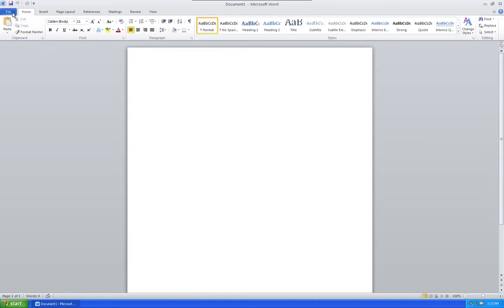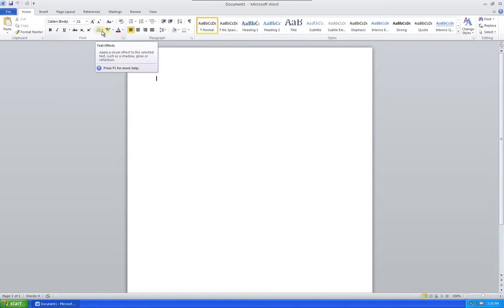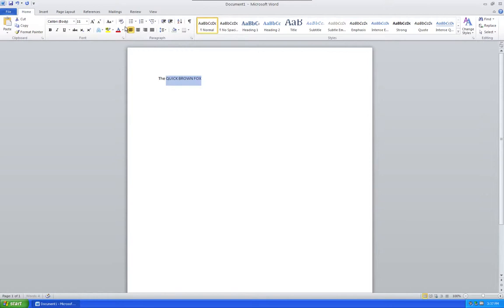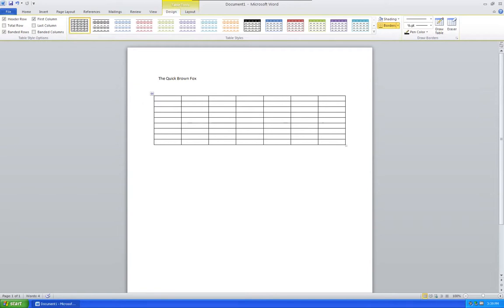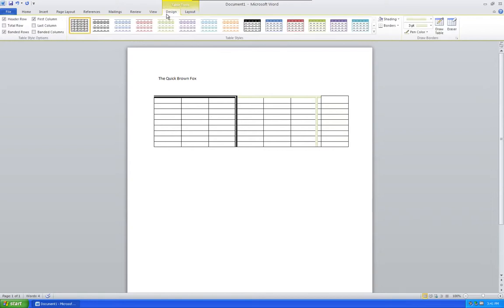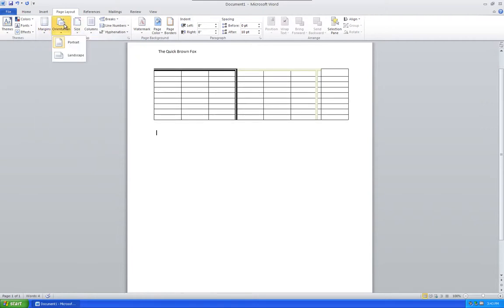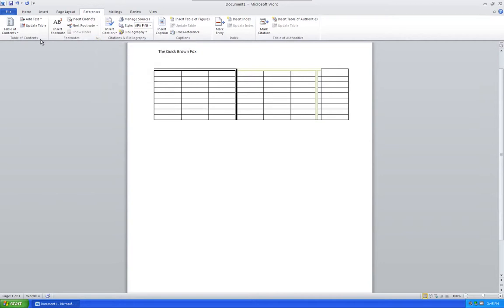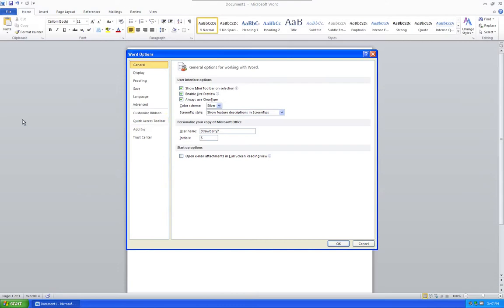Office 2010 Introduction Tutorial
A brief introduction to Office 2010 and the ribbon.